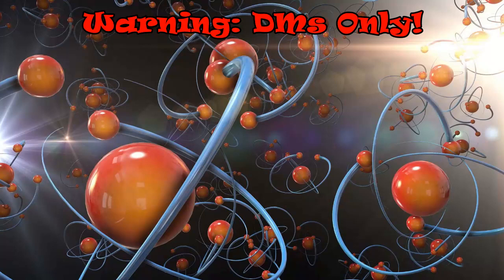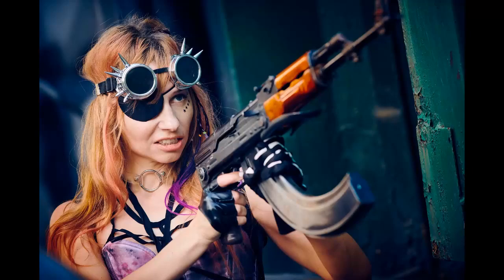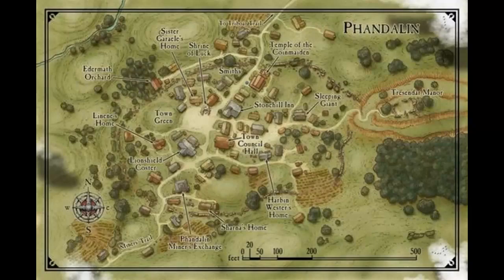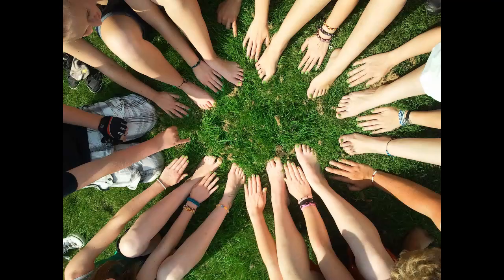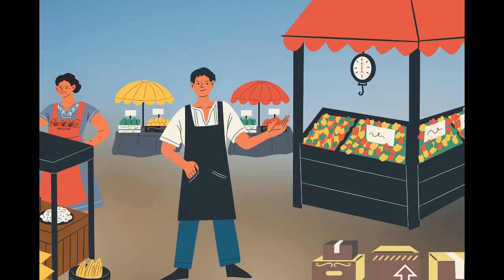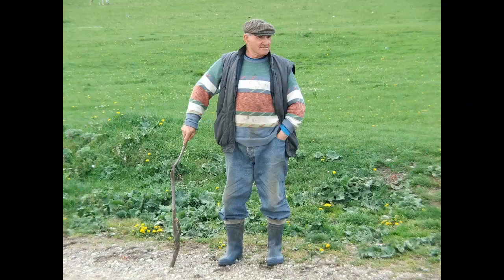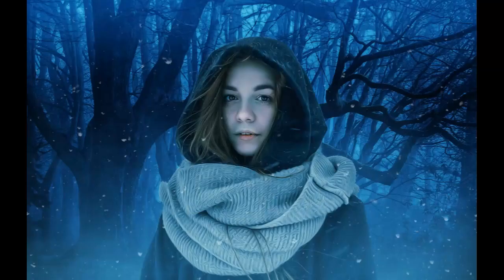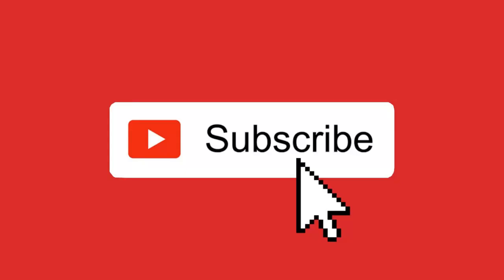How to run Lost Mine of Phandelver; Part 3 Phandalin's NPCs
This series is for Dungeon Master's only as it will spoil things for DND players who want to play the adventures I'm talking about.